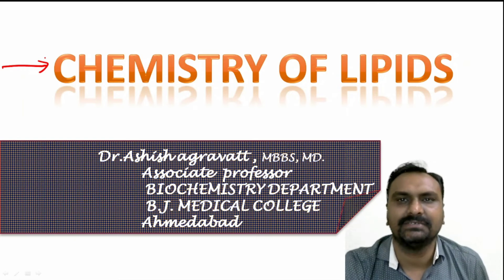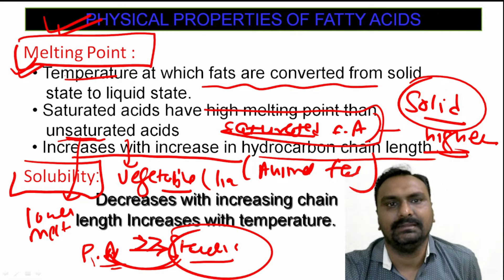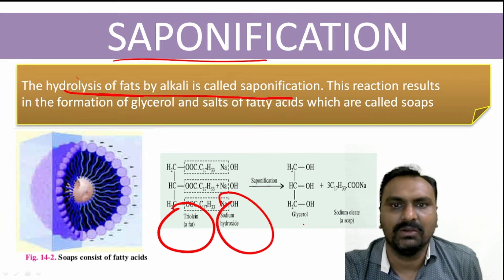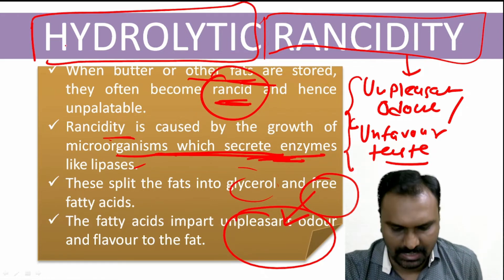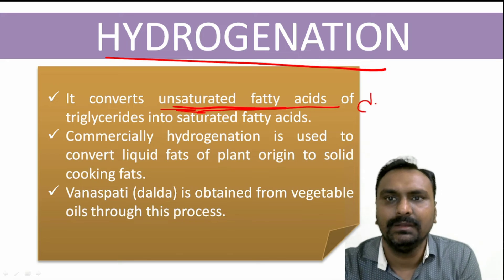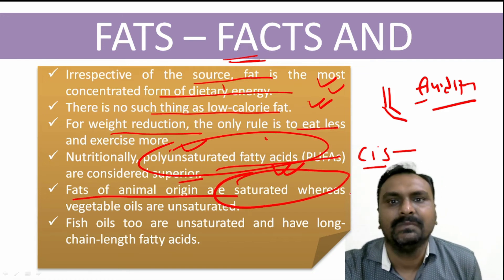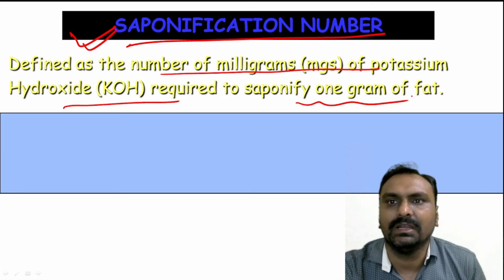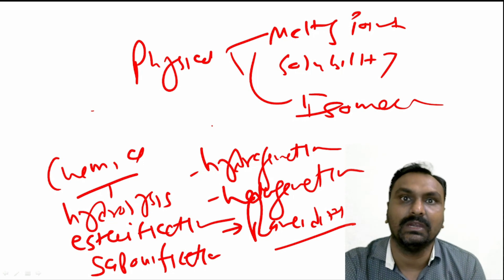Physical and chemical properties of fatty acids | Chemistry of lipids part 2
In this video I have explained about Physical and chemical properties of fatty acids
This part 2 of chemistry of lipids

Timeline for chemistry of lipids video

00:00 Introduction to Properties of fatty acid

00:18 Physical properties of fatty acids

 01:35 Chemical properties of fatty acids

01:52 Hydrolysis of fats

02:04 Saponification/ Salt formation

02:32 esterification of fatty acids

02:48 Rancidity of fats

04:50 Hydrogenation

06:20 Halogenation

06:34 Iodine number

07:17 Saponification number

07:57 Revision of properties of fatty acids

This channel would be helpful to MBBS, PG, NEET preparation, USMLE preparation , EXIT exam, NEXT exam, Nursing ,Physiotheraphy, Dental ,MSc, Biotechnology and B.Pharm students to understand the basic medical subject